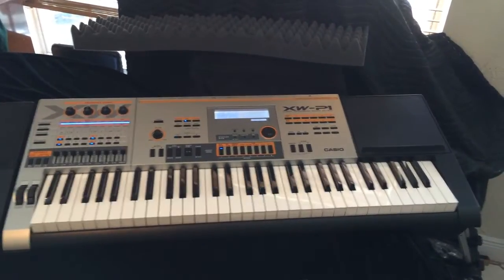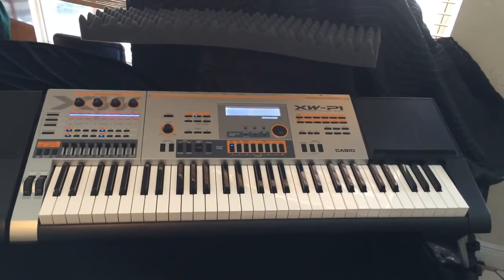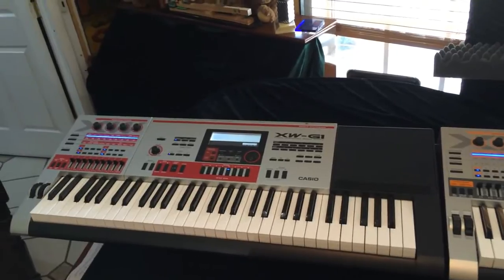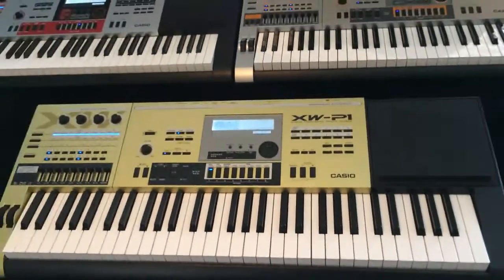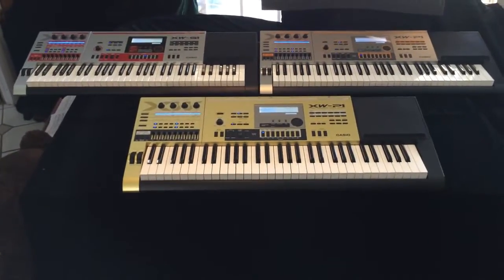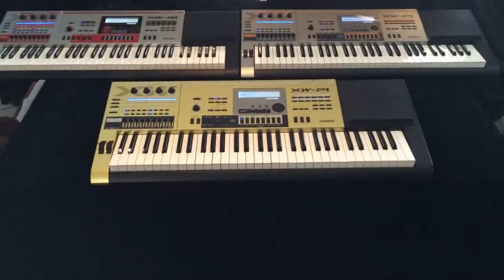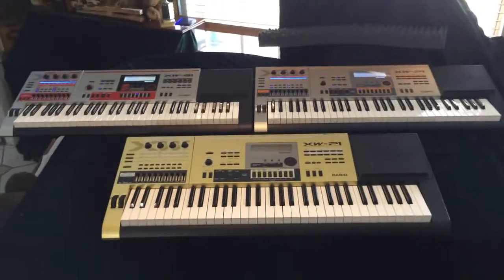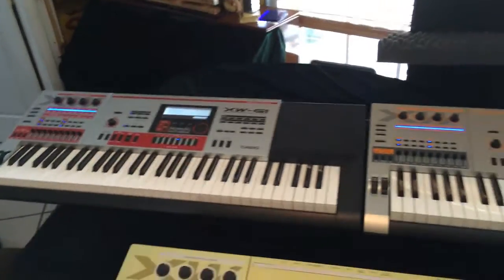Kris Nicholson Shows His CASIO XW Series XW G1 XW P1 & XW P1GD GOLD